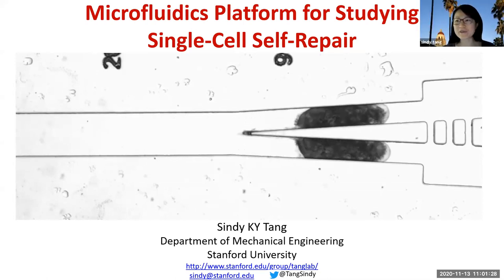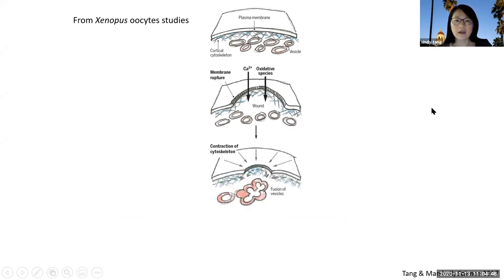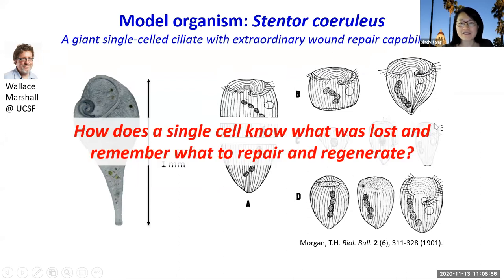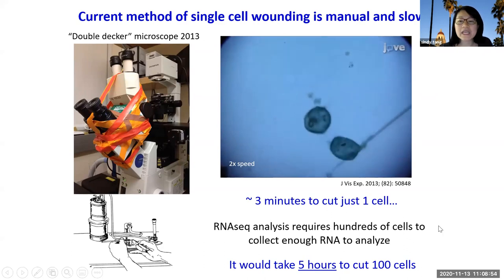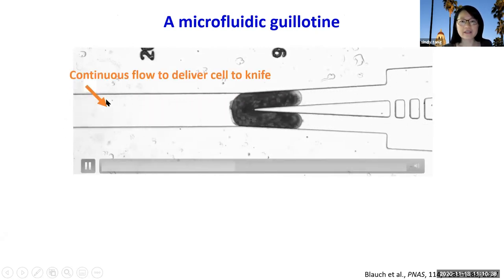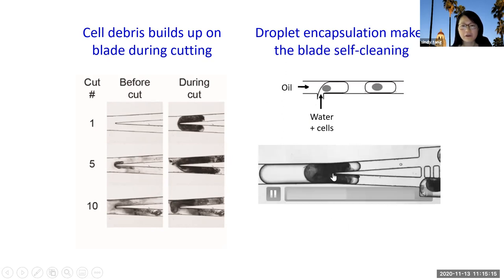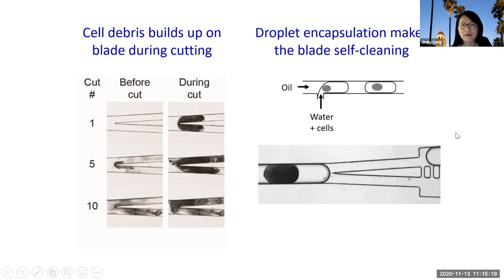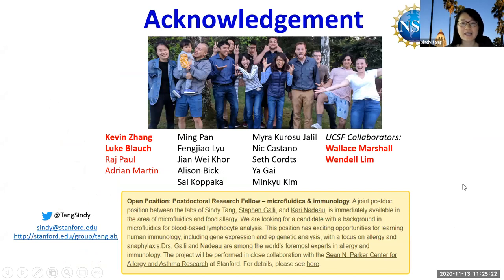BPPB Virtual Seminar, Sindy Tang, Microfluidics platform for studying single-cell wound repair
Prof. Sindy Tang
Microfluidics platform for studying single-cell wound repair